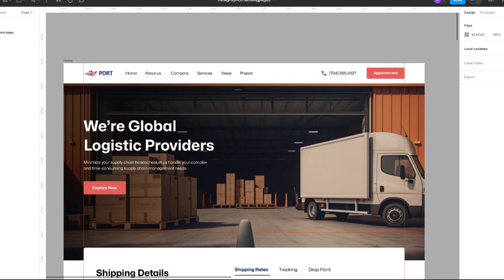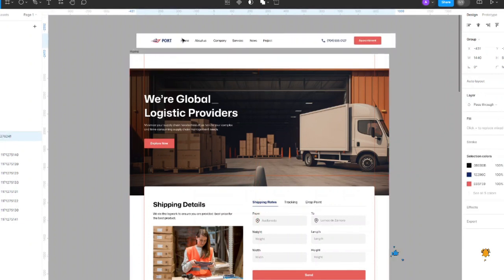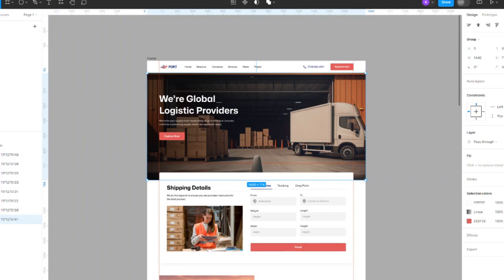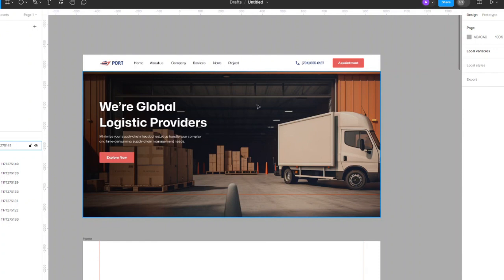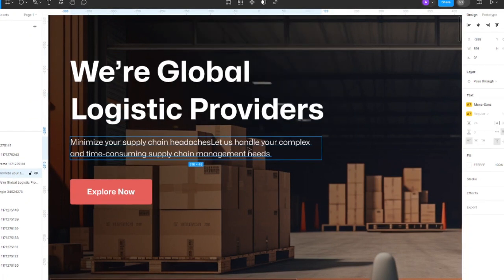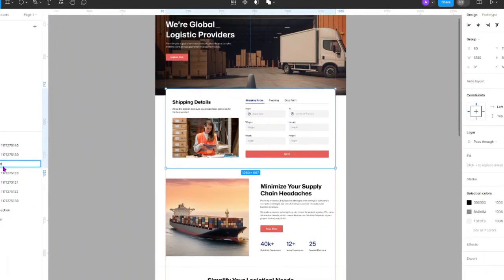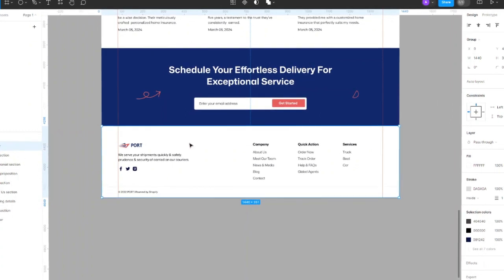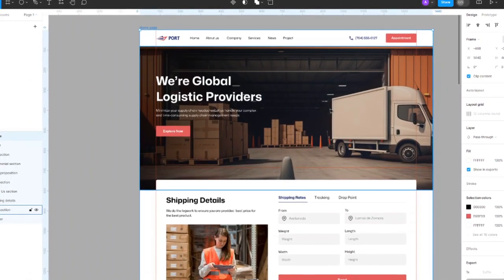Design a Logistics Landing Page Using Figma and WordPress (Part 2): Structuring Your Website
Welcome back Friends! We are continuing with Part 2 of our tutorial series. This time, we're putting the spotlight on an essential step often overlooked: structuring your landing page before diving into design. Join us as we unlock the secrets to creating a solid foundation for your website that sets the stage for success.

In this tutorial, I'll walk you through the crucial elements of website structure. By understanding the anatomy of a well-structured website, you'll gain valuable insights into how each component plays a role in delivering an exceptional user experience.

Here's a sneak peek at what we'll cover:
1. Header: Your digital storefront – make a great first impression.
2. Navigation Menu: Guiding users seamlessly through your content.
3. Hero Section: Captivate your audience with compelling visuals and messaging.
4. Features/Benefits Section: Highlight what sets your product or service apart.
5. Testimonials: Build trust and credibility with social proof.
6. Call-to-Action (CTA): Encourage user action and drive conversions.
7. Footer: A final touchpoint for important information and navigation.

Why is structuring your website so important?
🤔 Here are just a few reasons:
- Coordinated design approach; It helps you to design your website in a concise and efficient way. This boosts your design speed and efficiency.
- Enhances user experience: Clear organization makes it easy for visitors to find what they're looking for.
- Boosts SEO: Properly structured websites are more search engine friendly, improving your visibility online.
- Streamlines design process: Having a roadmap in place saves time and ensures a cohesive design.

So before you fire up Local Flywheel or WordPress, let's lay the groundwork for success together. Let's get started like a pro. 🚀 WebsiteStructuring DesignSuccess 💡